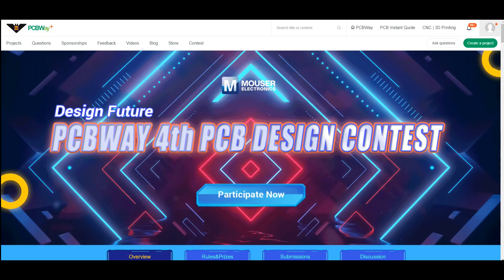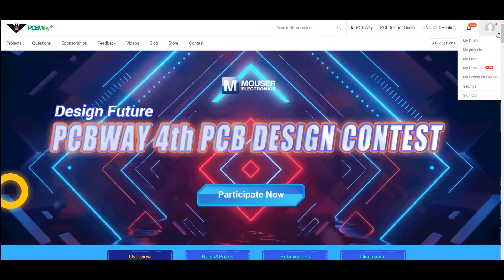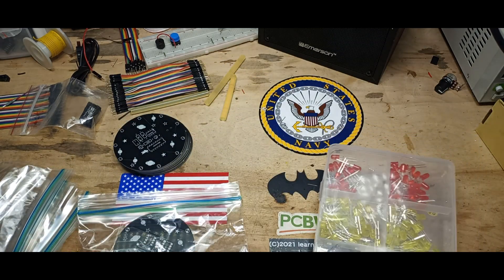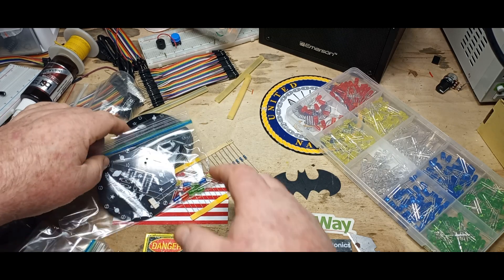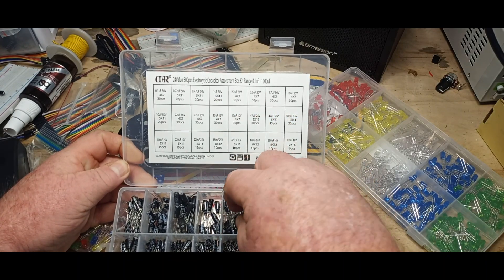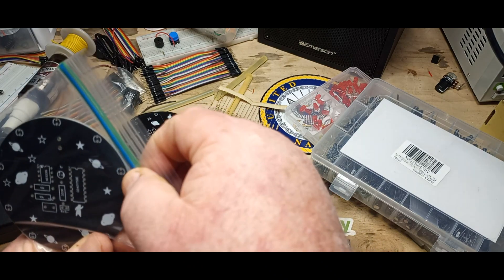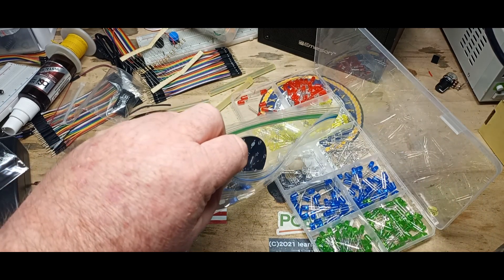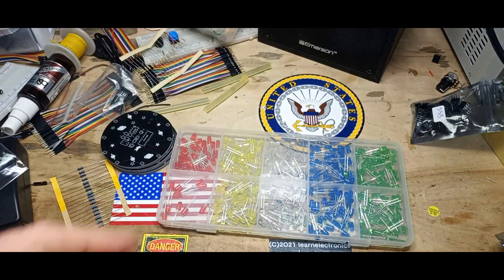Populating the learnelectronics kit with components